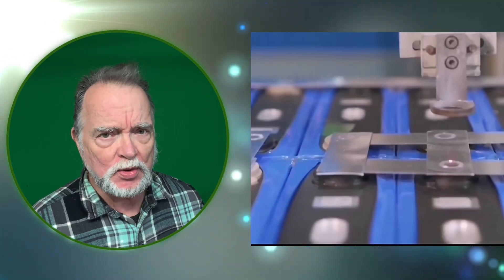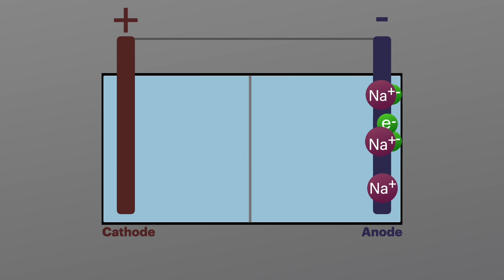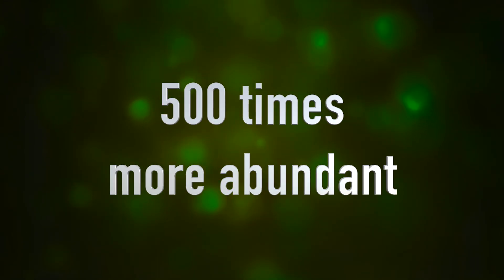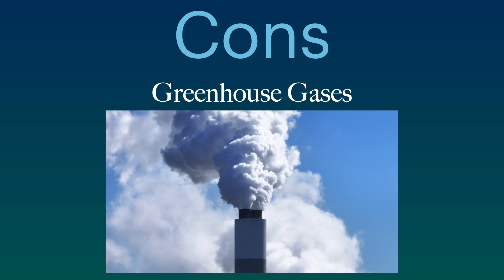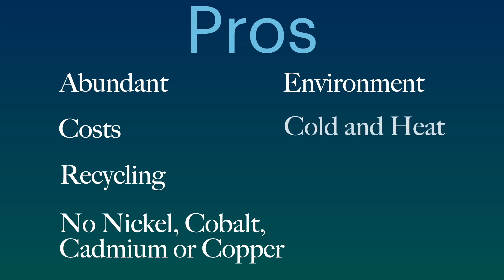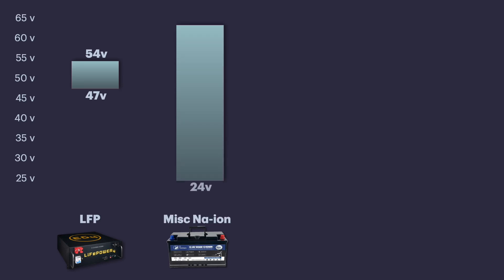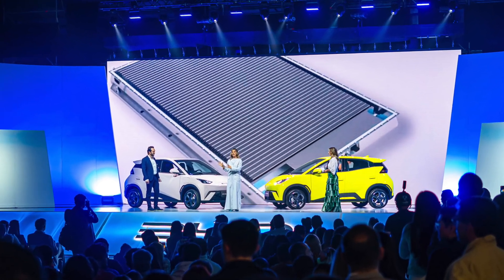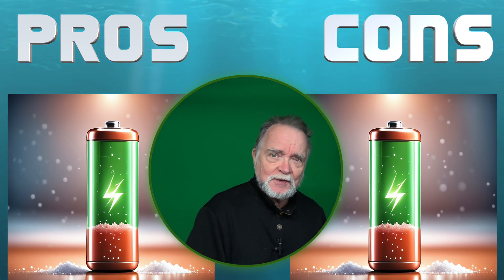Sodium-Ion Batteries: The Good, The Bad, & The Ugly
Sodium Ion batteries…  Pros And Cons

00:00 - Intro
00:21 - Why Sodium?
02:12 - Pros: Environmental and Supply Chain
04:37 - More Pros
05:13 - Cons
07:57 - Wrap Up

Product Links:

Reliance Transfer Switch
Klein Tools RT110 Outlet Tester
Klein Tools MM325 Multimeter